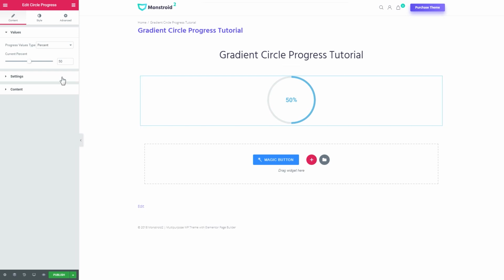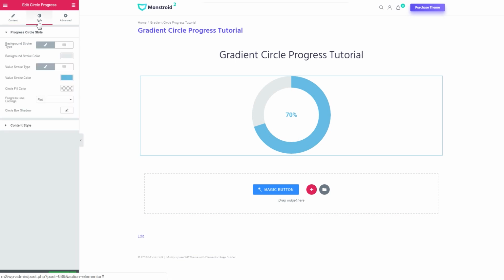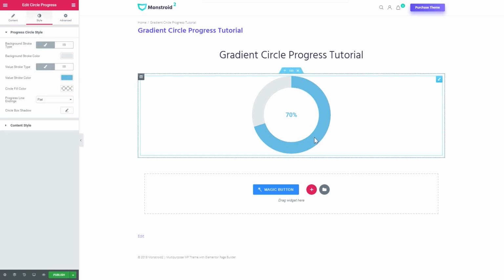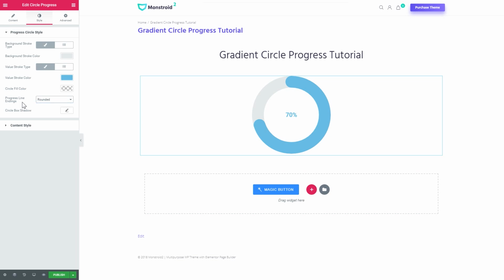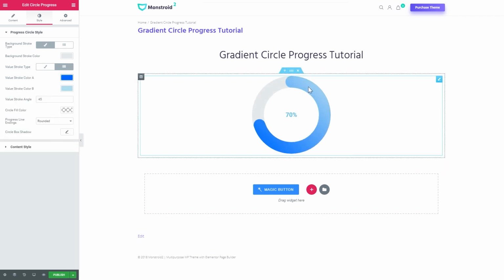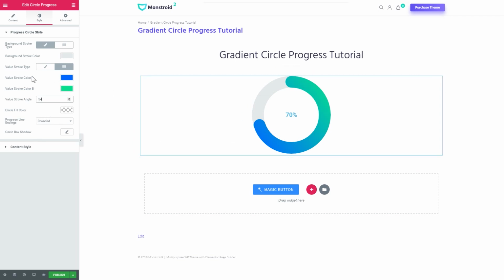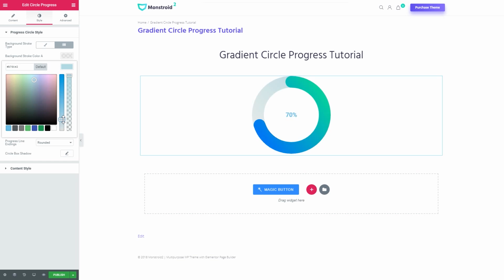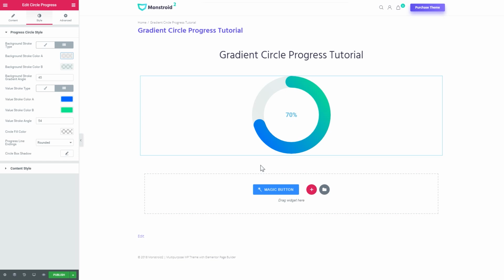Elementor Tip: Add Gradient to Circle Progress - Elementor Tutorial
Add Gradient to Circle Progress Widget on your WordPress website with FREE Elementor Page Builder. All you need is JetElements Plugin